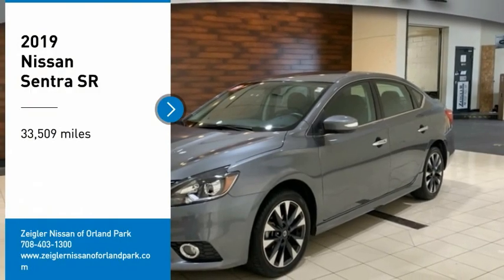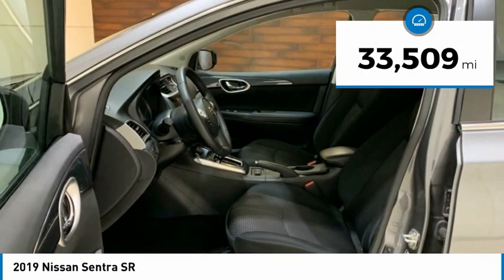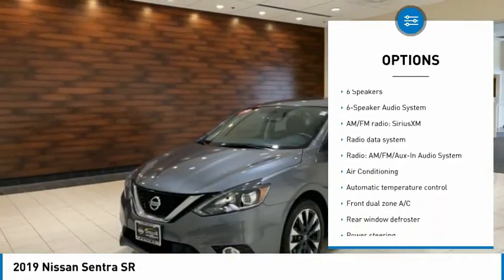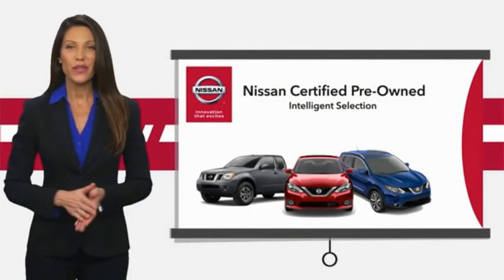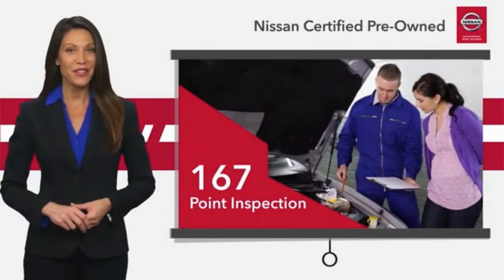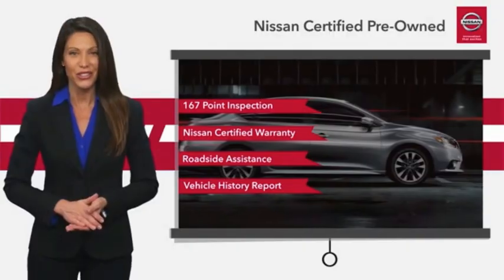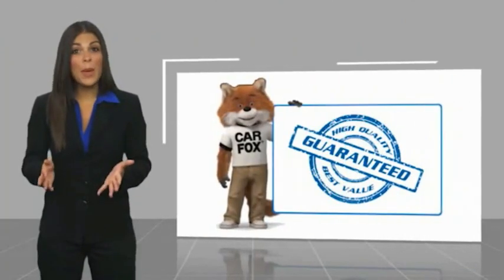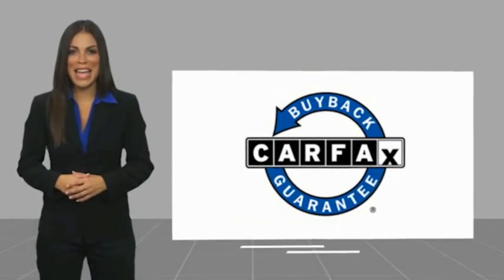2019 Nissan Sentra Used P4544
2019 Nissan Sentra SR

COMPLETE 100% OF YOUR PURCHASE ONLINE AND WE WILL DELIVER THE CAR TO YOUR HOME/BUSINESS! Recent Arrival! 2019 Nissan Sentra SR Gun Metallic ++NISSAN CERTIFIED++, **NON SMOKER, **ONE OWNER, **HEATED FRONT SEATS, **REAR VIEW CAMERA, **ALLOY WHEELS, **HANDS FREE BLUETOOTH, **APPLE CAR PLAY, CLEAN AUTO CHECK, 7 TOUCH SCREEN DISPLAY, ANDRIOD AUDIO, STREAMING AUDIO, TIRE PRESSURE MONITORING, CVT with Xtronic, Charcoal w/Premium Cloth Seat Trim. Odometer is 4729 miles below market average! 29/37 City/Highway MPG Nissan Certified Pre-Owned Details:brbr  * 167 Point Inspectionbr  * Vehicle Historybr  * Limited Warranty: 84 Month/100,000 Mile (whichever comes first) from original in-service datebr  * Includes Car Rental and Trip Interruption Reimbursementbr  * Transferable Warrantybr  * Warranty Deductible: $100br  * Roadside AssistancebrbrbrNissan of Orland Park is now a member of the Zeigler Auto Group. For A Great Experience is not just our motto -- it's how we do business. We have over 250 New, Certified Pre-Owned and Pre-Owned vehicles in stock. We have one of the best selections to choose from in the Chicagoland area. Come in and meet the new team at Nissan of Orland Park. The value of used vehicles varies with mileage, usage and condition.  Book values should be considered estimates only.